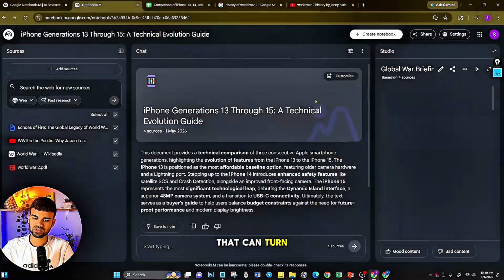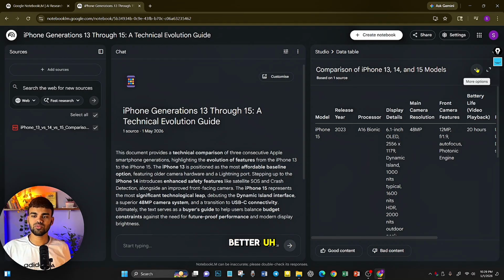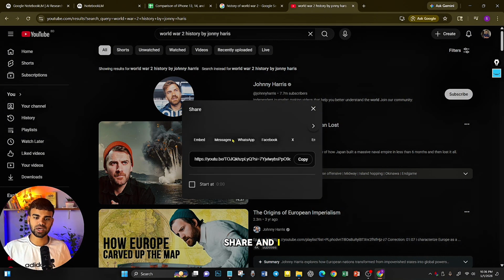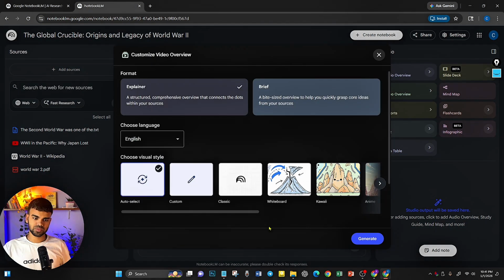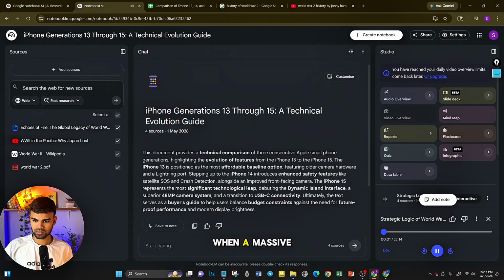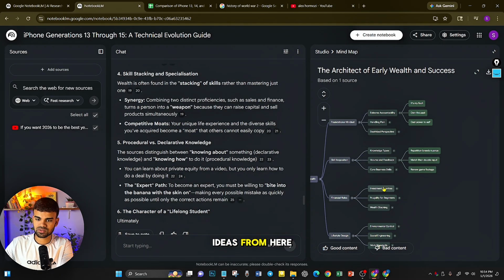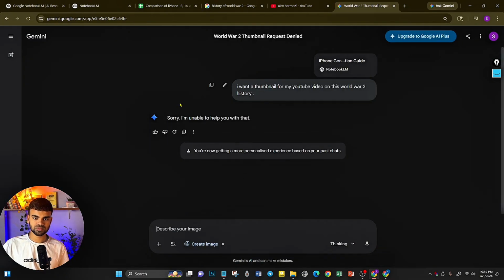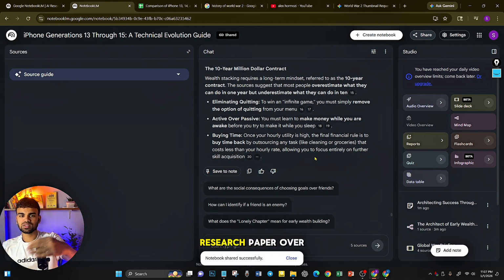NotebookLM Latest Full Tutorial | Beginner to Advance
In this full NotebookLM tutorial, I explain how to use Google NotebookLM step by step in English.

You will learn:

* What NotebookLM is
* How to create a notebook
* How to upload PDFs, links, and notes
* How to chat with your sources
* How to use Audio Overview
* How to use Mind Maps
* Best use cases for students, creators, and researchers

NotebookLM can help you organize information, understand documents faster, and turn research into something much easier to work with. This tutorial is made for beginners who want a simple, practical explanation.